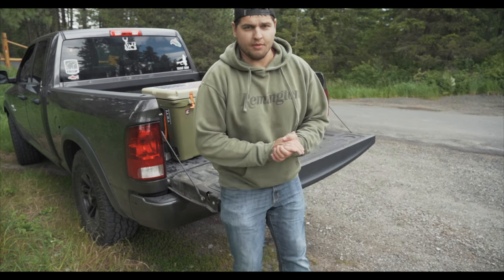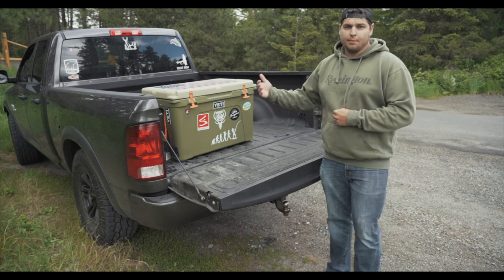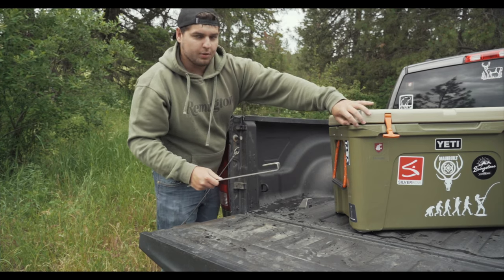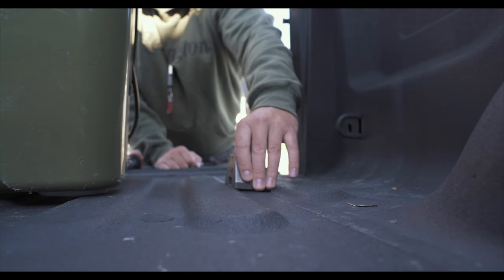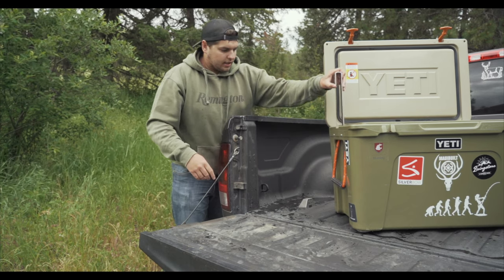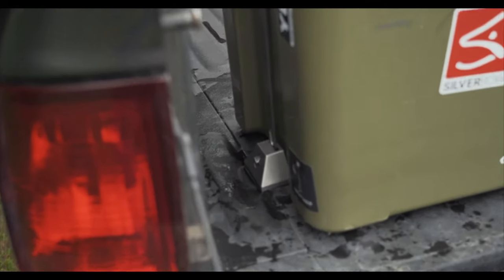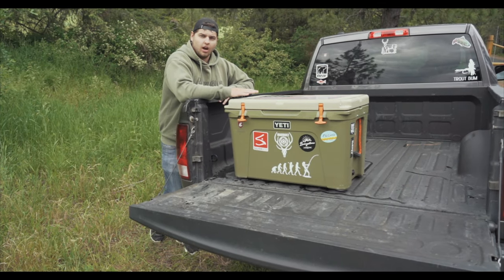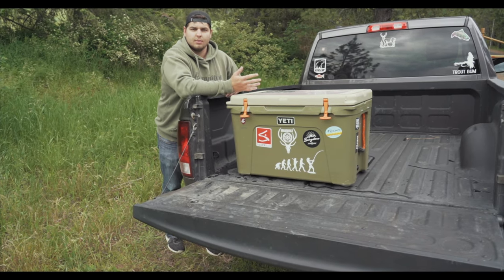SECURE YOUR COOLER | DENY LOCKS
HATE THIEVES? WORRYING ABOUT YOUR COOLER IS A PROBLEM! DENY SOLVES THAT PROBLEM! MOUNT IT AND LEAVE IT! IT’S THAT SIMPLE.

Easy to install. Mounts to truckbeds, boat decks, UTV’s, jeeps, golf carts and more. The most versatile lock and securement system period.

NO MORE…
Stashing your cooler in the cab
Leaving someone to guard it
Hiding your cooler
Leaving your cooler at home
Moving it back and forth in fear

Gone are the days of pad locks. Round bars or cables are easy to cut and targets for thieves. This locking systems is built of 304 Stainless, 3/8″ thick, and carefully engineered to out-do would be thieves.